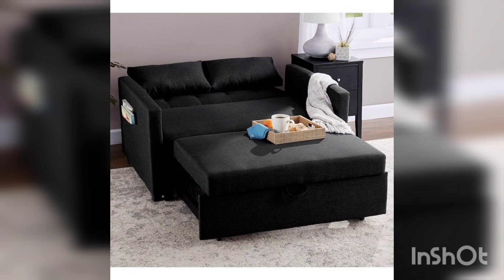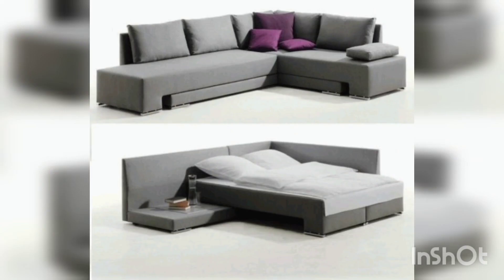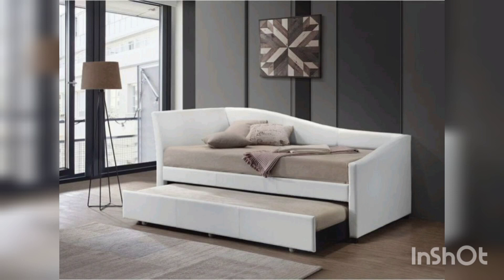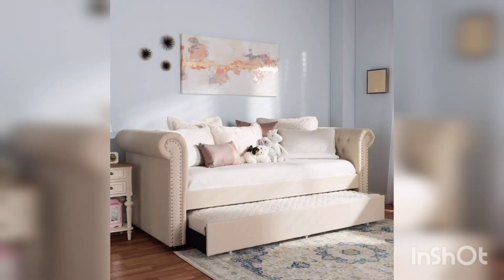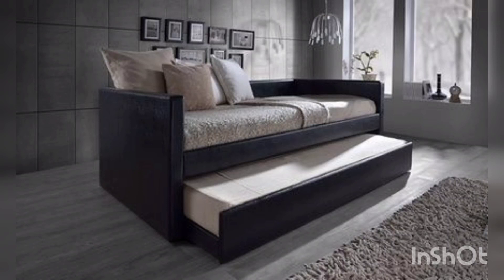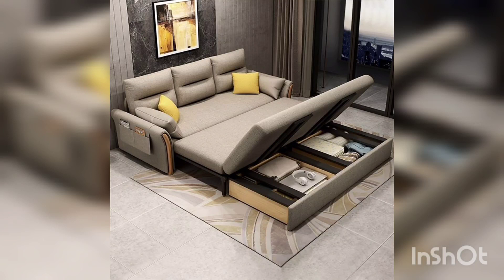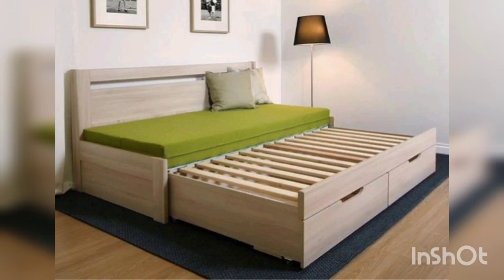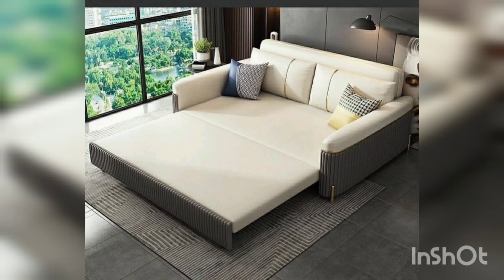10 Latest And Luxray Ideas Of Sofa Cumbed Decor Step by Step Guide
The Luxray Sofa Cumbed is not just a regular sofa; it's a statement piece. With its plush, velvety texture and regal navy blue color, it exudes sophistication and comfort.